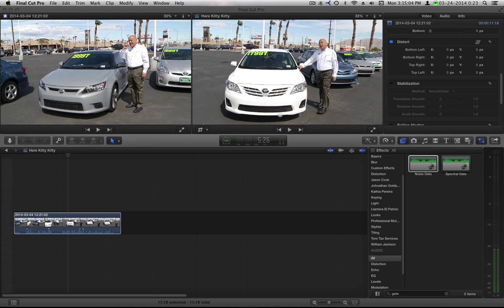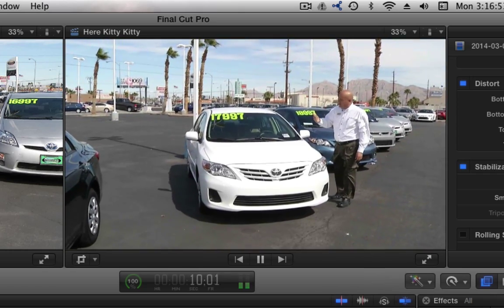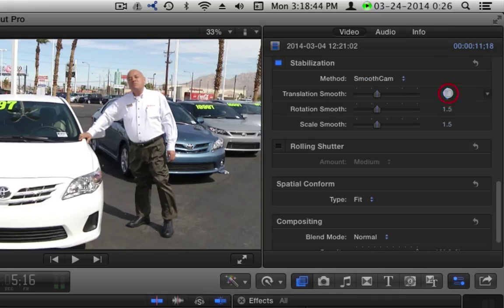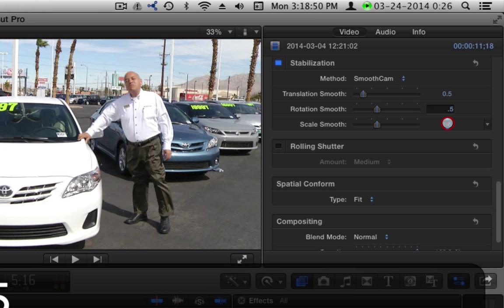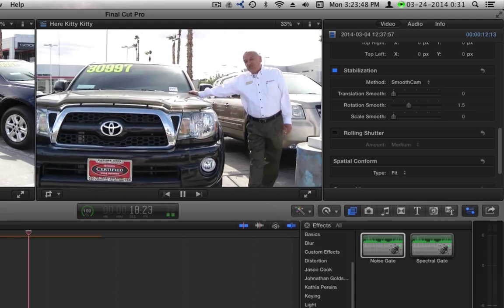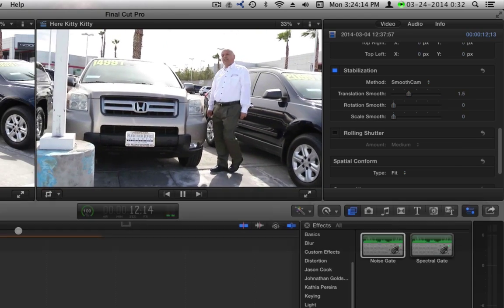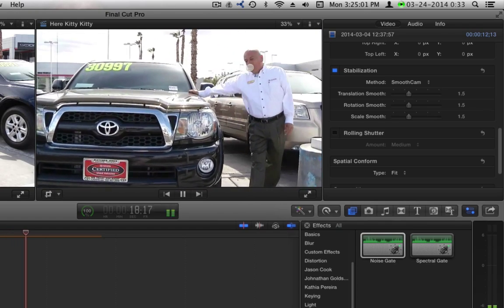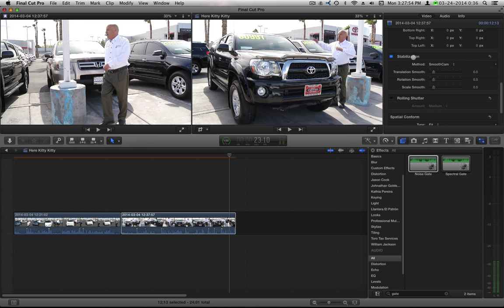A more in-depth look at Final Cut Pro X's stabilization controls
I took two examples of some shaky footage I shot and used them to demonstrate the different settings in Final Cut Pro X's stabilization controls.  This should help others understand a bit more about what each setting does and how the controls work.